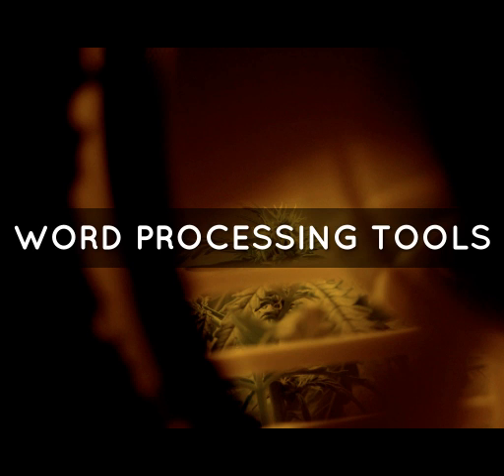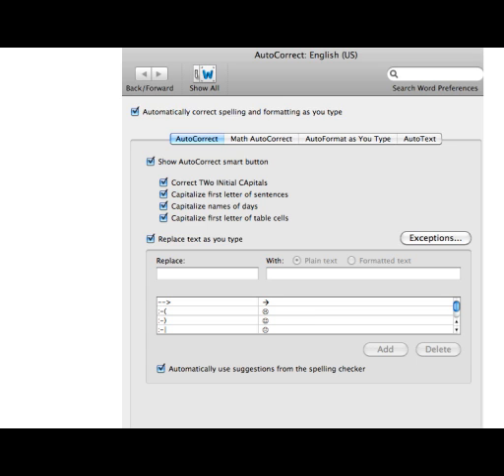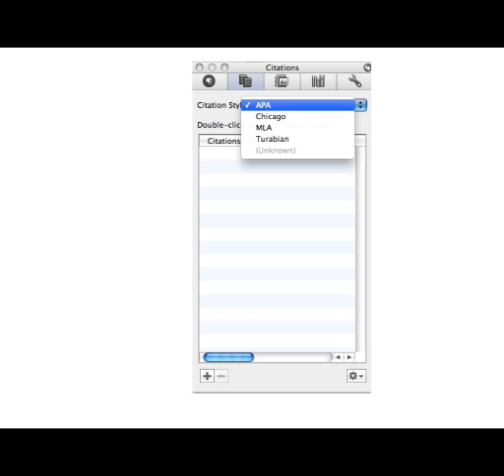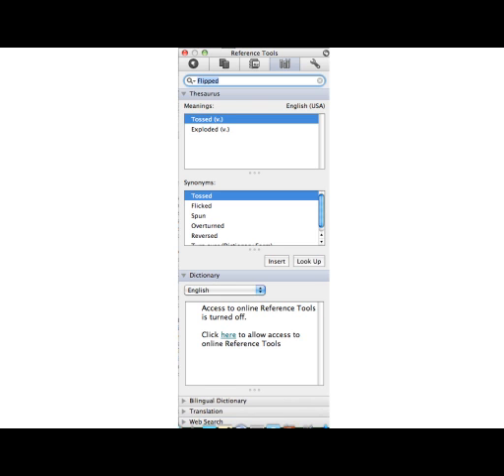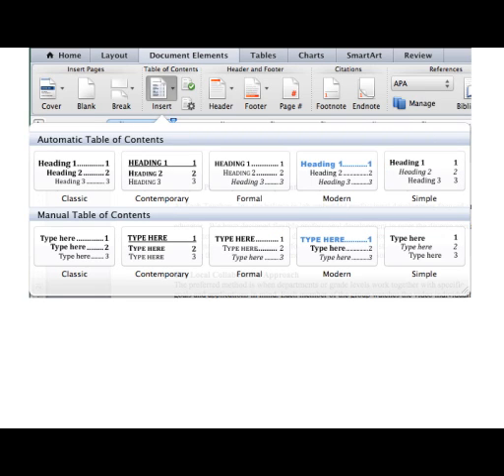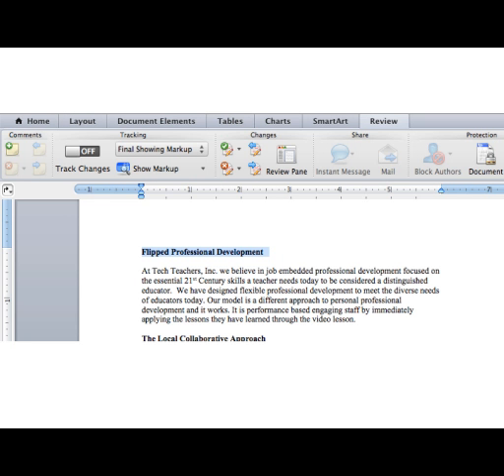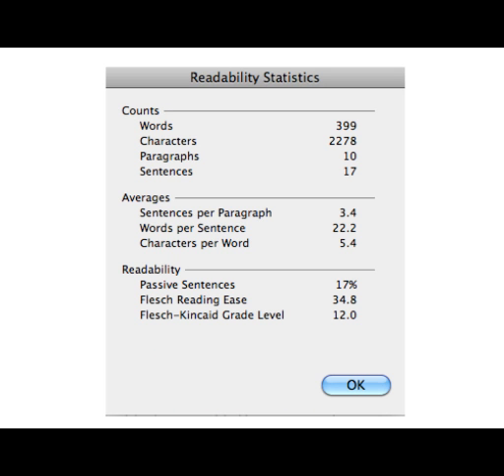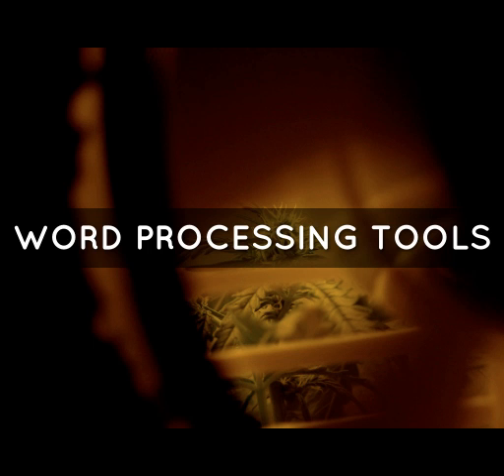Word Processing Tools for Educators 1d4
Embedded in most word processing programs are rich tools teachers can use to create grade appropriate lessons including levels of text to help all students access content. Learn how to summarize text, check readability, format options, and organize text so every student can be successful.